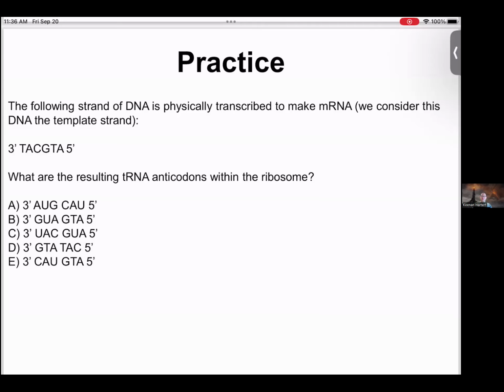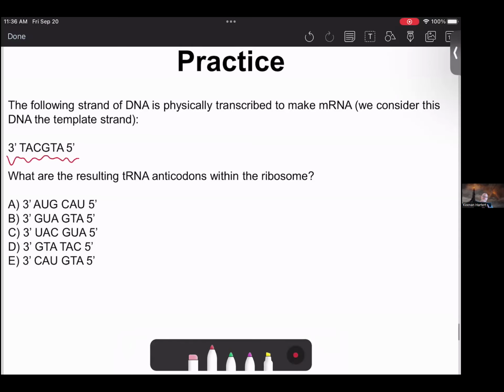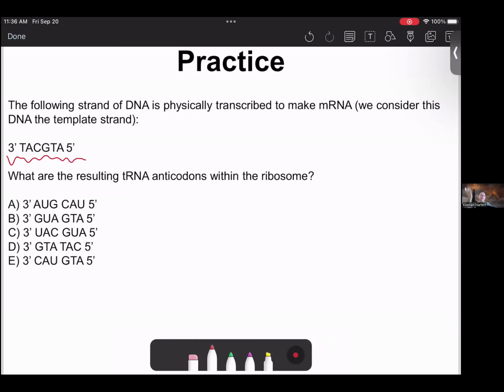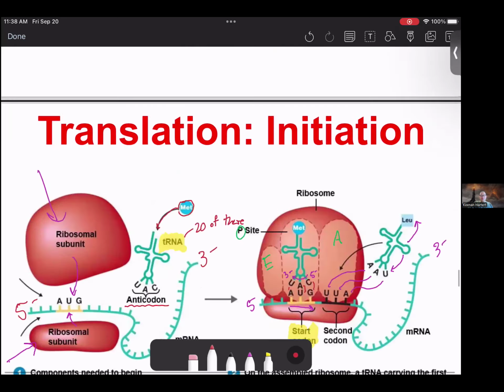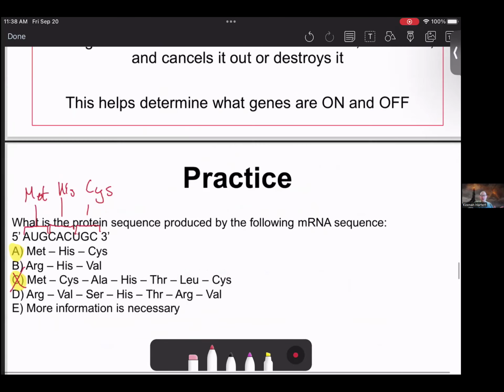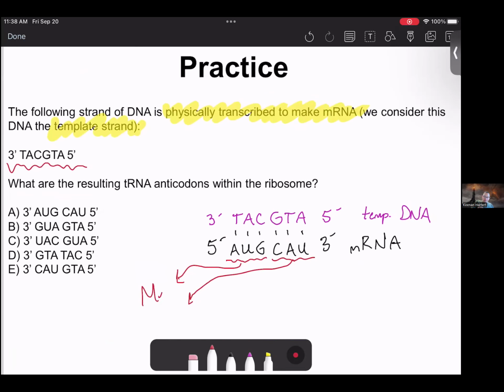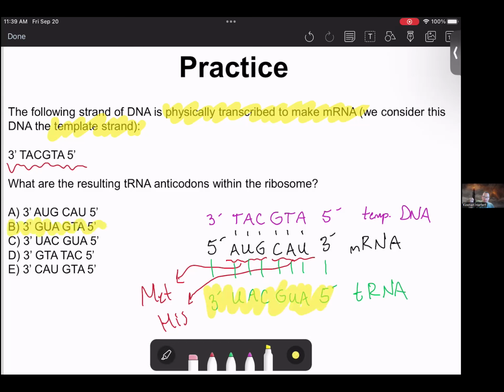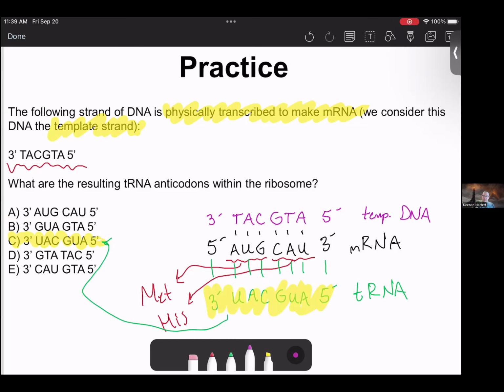Mastering Transcription & Translation: Exam Tips for Biology Students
Are you gearing up for a challenging Genetics exam? Dive into this comprehensive tutorial where we demystify transcription and translation processes. Learn effective strategies to accurately identify nucleotides, amino acids, and tRNA sequences. This session offers practical examples and step-by-step solutions to common exam questions, ensuring you're well-prepared to tackle any problem.

In this video, we'll cover:

- The fundamentals of transcription and translation
- Step-by-step methods to solve related exam problems
- Tips and tricks for memorizing key concepts

Share your thoughts or questions below, and we'll be happy to assist you further.